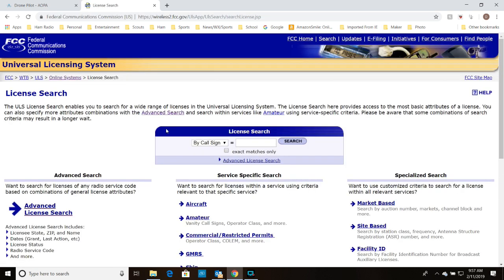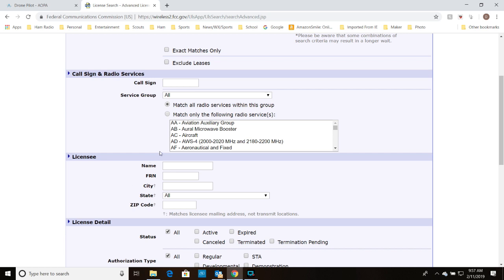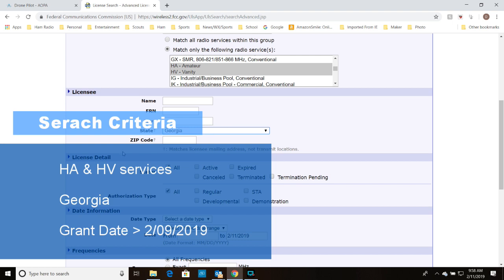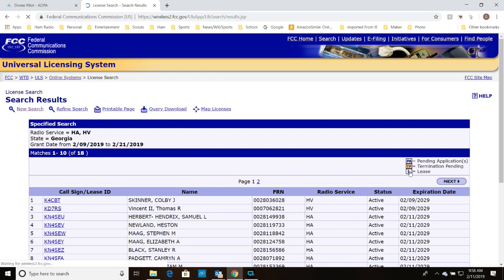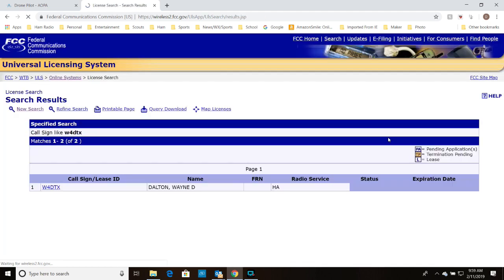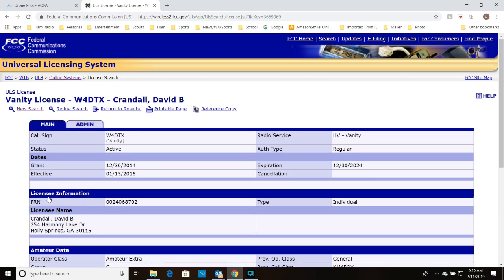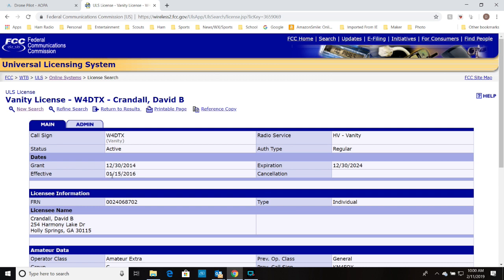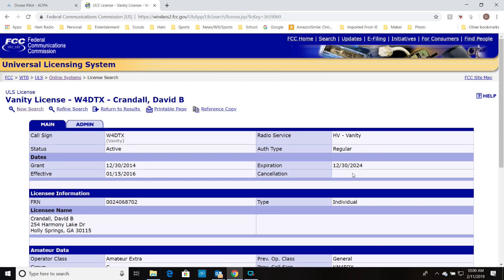Search FCC Database for Call Sign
Quick video to show how to search for your call sign in the FCC database.